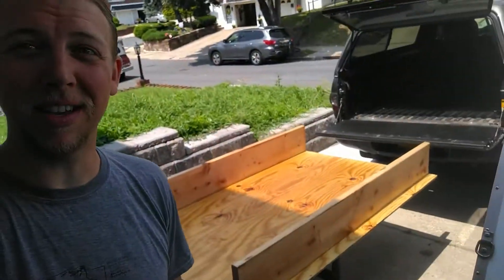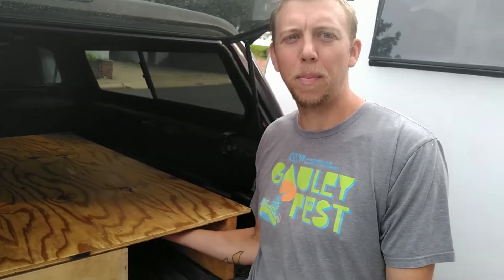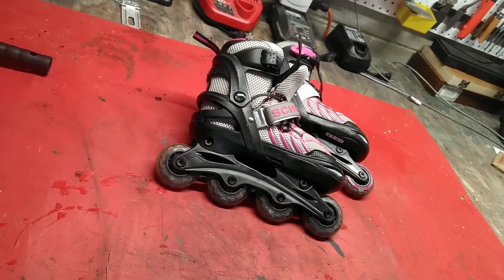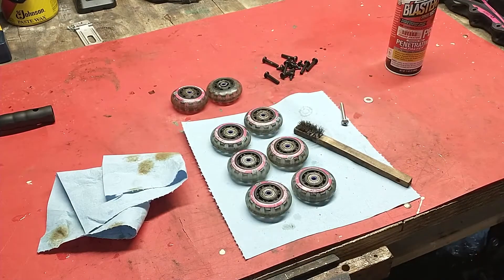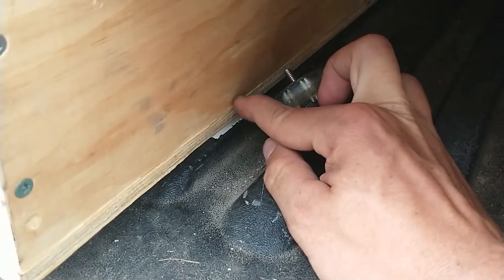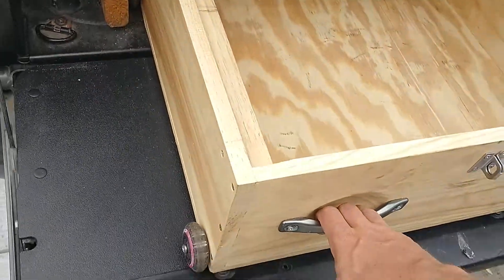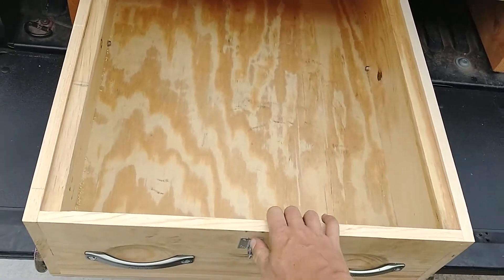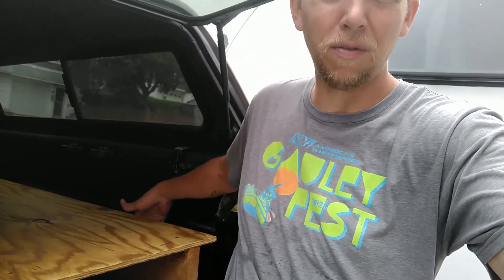Truck bed drawer gets wheels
I put 2 coats of a 50/50 poly/mineral spirits on the bed frame to seal it before carpeting and while I wait for that to dry I added some wheels to the drawer. In order to avoid expensive drawers slides I used cheapo rollerblade wheels!